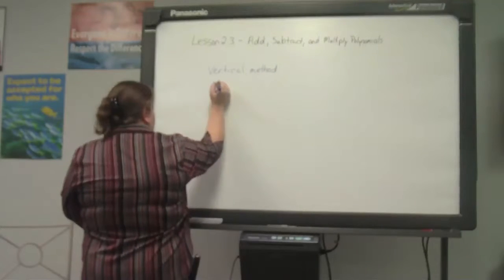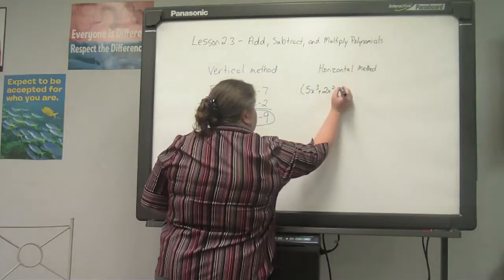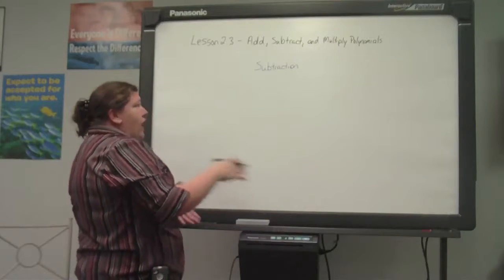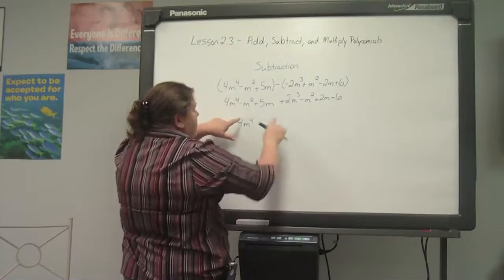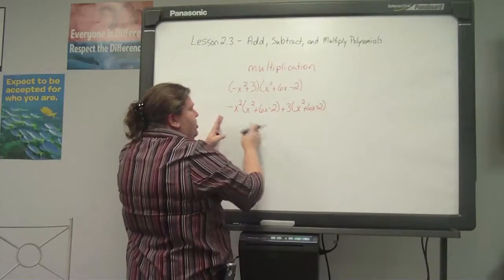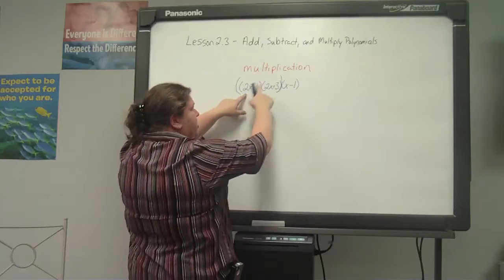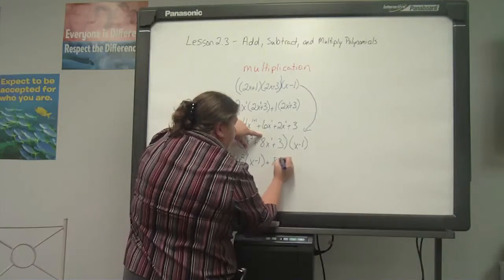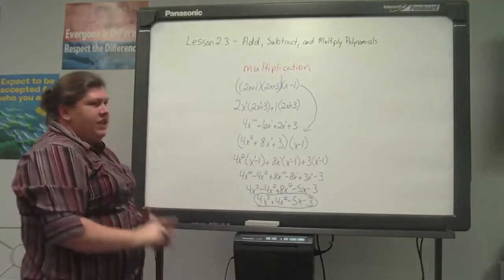Algebra II 2.3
Concepts: Add, Subtract, and Multiply Polynomials

Sarah Gibson